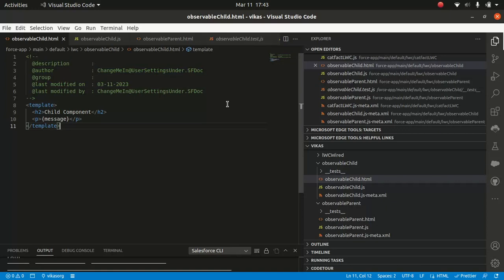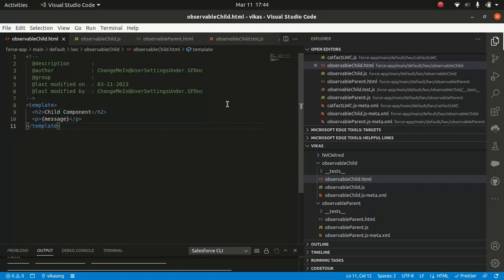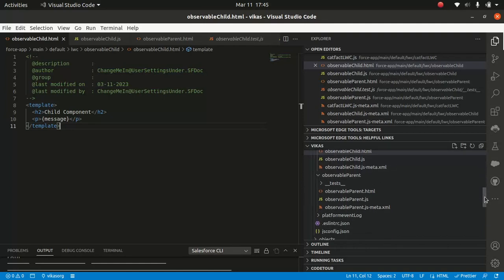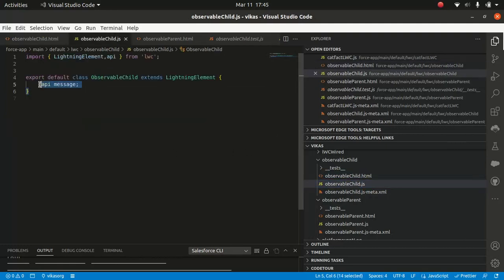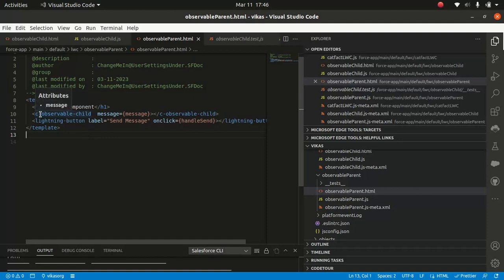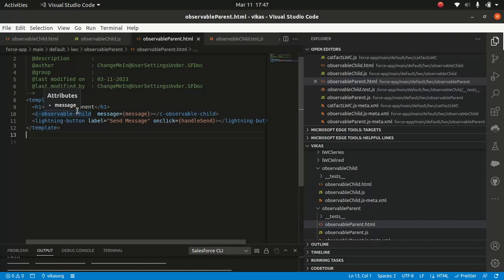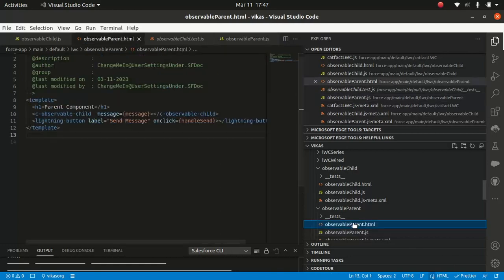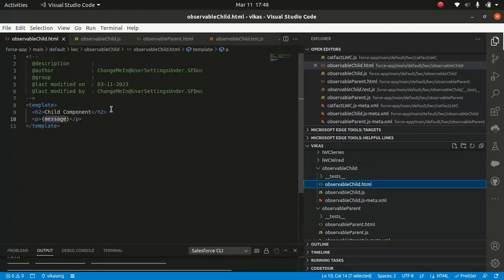Using child component inside parent component in LWC